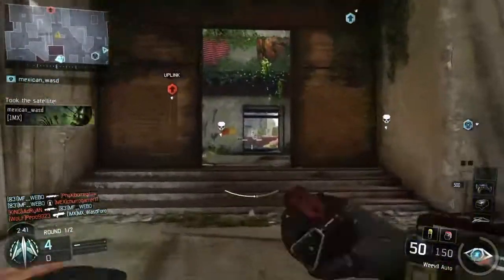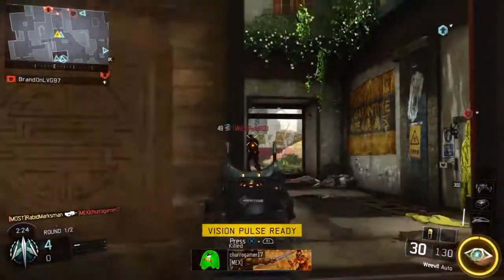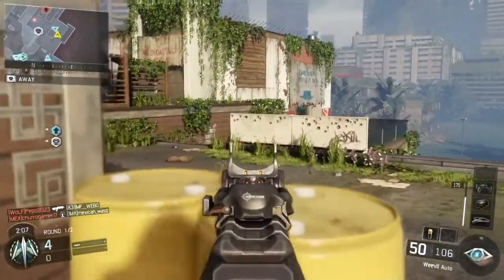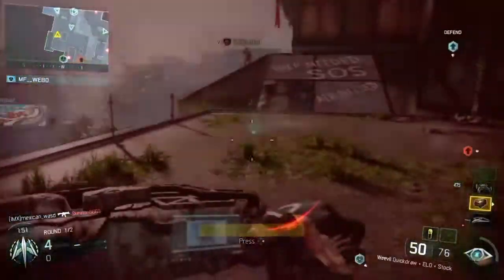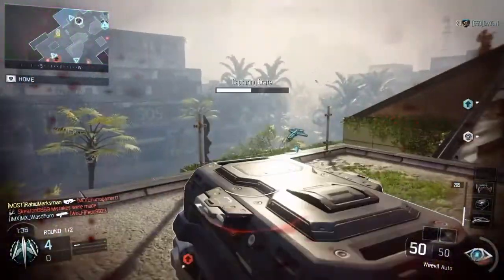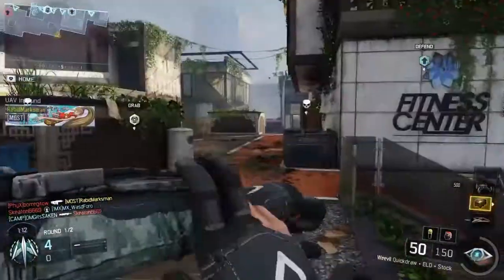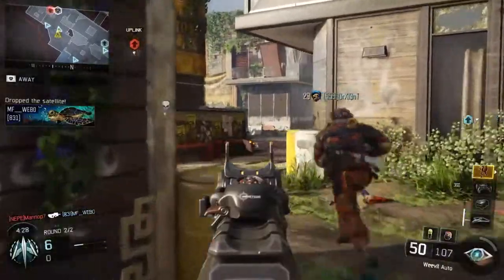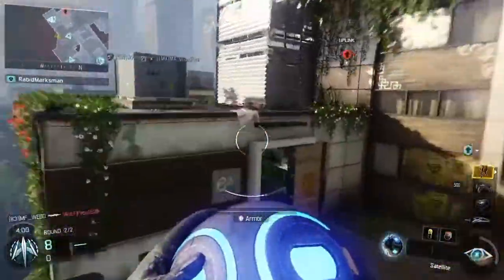HOW TO GET BETTER AT BLACK OPS 3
Revealing some tips and tricks on black ops 3